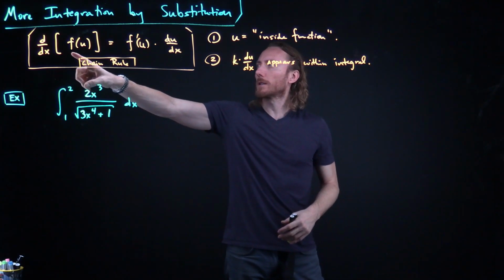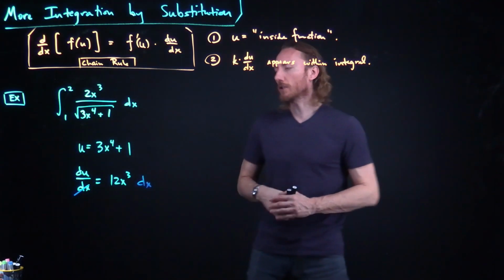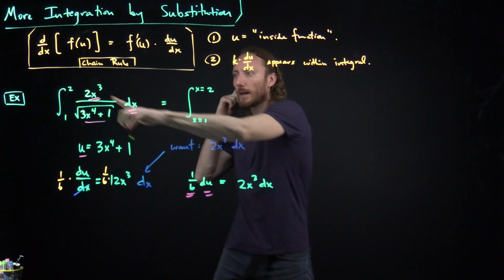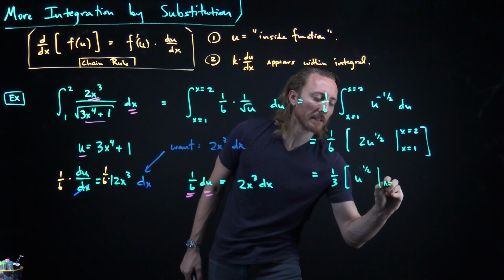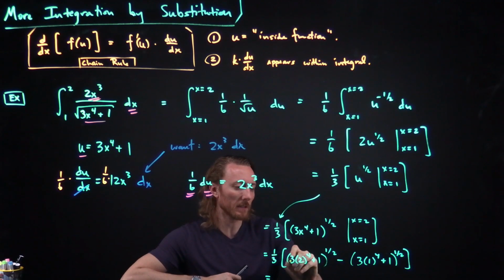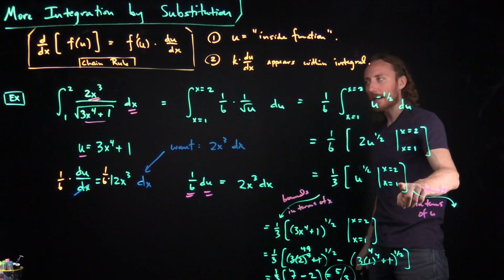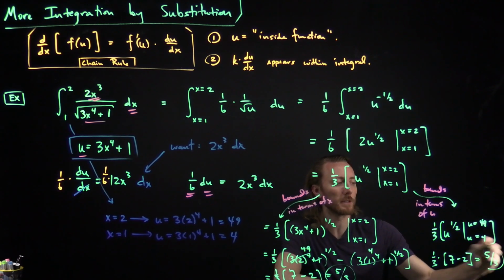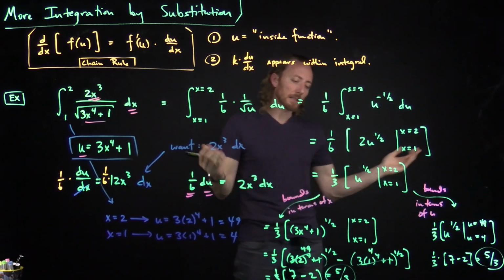Substitution With Bounds (u-Substitution with Definite Integrals)